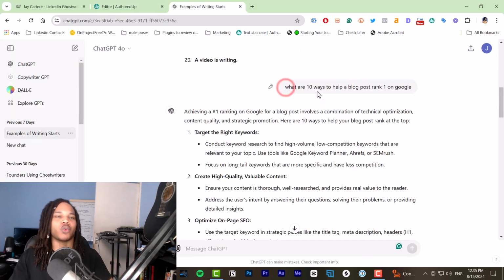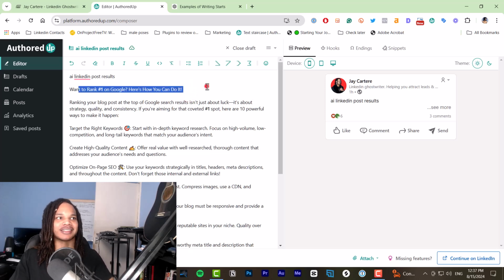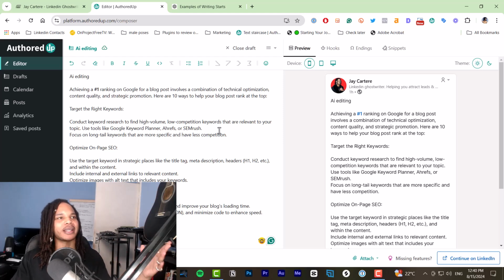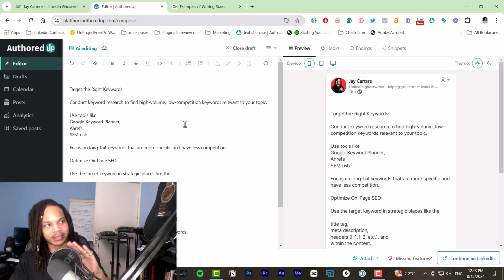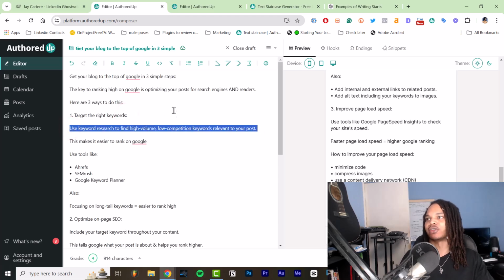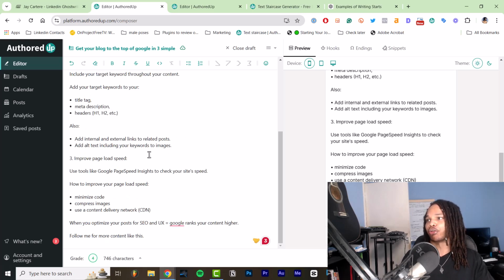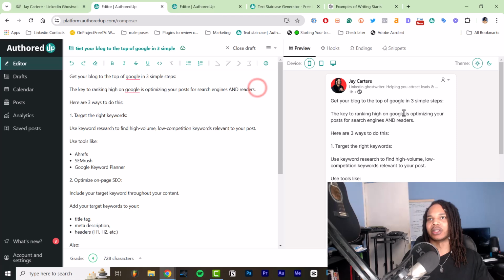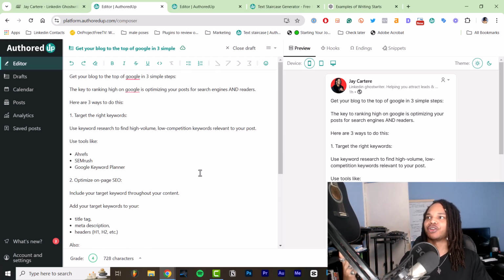Write Viral Linkedin Posts with Ai/ChatGPT (copywriting editing guide)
Discover How To Write Viral Linkedin Posts With ai/ChatGPT (copywriting editing guide)...
***FREE: Never run out of content with these 74 Linkedin post ideas & hooks (with examples)

Create a month of lead-generating Linkedin posts in 1 day (using these Linkedin post templates):

Want me to help you attract leads with your content?

Read the "14 simple tips for writing a Linkedin post that gets leads" full blog post (with more details)

If you wanna learn how to write viral Linkedin posts with ChatGPT or ai, then this Linkedin copywriting tutorial for beginners will help you out a lot.

If you wanna understand:

- ai copywriting guide
- linkedin copywriting guide
- copywriting with chatgpt guide
- how to write viral linkedin posts,
- how to create linkedin posts with ai
- how to use chatgpt to write content
- how to use chatgpt for linkedin posts
- how to use chatgpt for linkedin content
- how to write linkedin posts with chatgpt
- how to use copywriting for linkedin posts

Then this Linkedin business copywriting tutorial will teach you exactly what you need to know...

By the end of this video you'll know how to use ChatGPT to create viral content on Linkedin.

Don't miss this Linkedin business tutorial and the future Linkedin business copywriting tips I'll be sharing in videos!

00:00 - what you’ll learn in this video
00:28 - how to use Ai to write viral Linkedin posts
01:40 - how to prompt chatGPT for your content
02:29 - Ai written Linkedin post example
03:39 - how to format ai output into a viral linkedin post
04:38 - how to get 2+  months of Linkedin content ideas instantly
04:59 - how to edit Ai copy into a viral linkedin post
08:09 - how to write the hook for your viral linkedin post
08:53 - how to write the intro for your viral linkedin post

Get more clients on YouTube & Linkedin With These Tools!